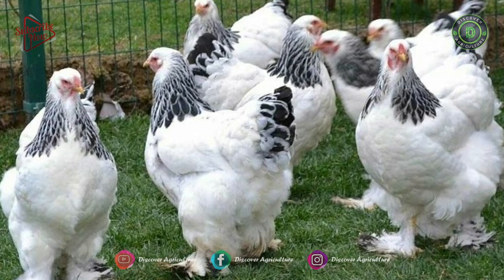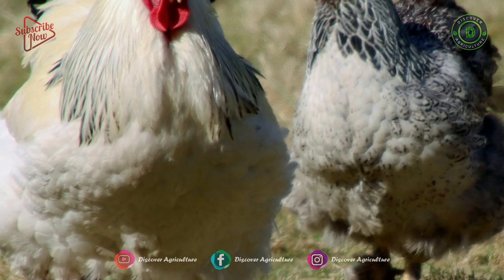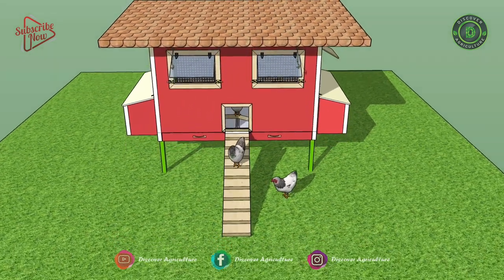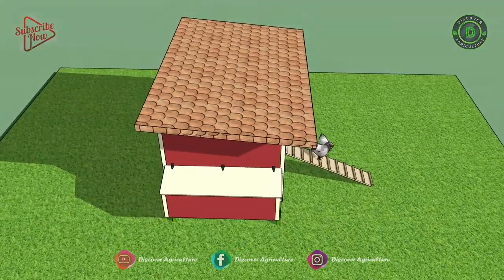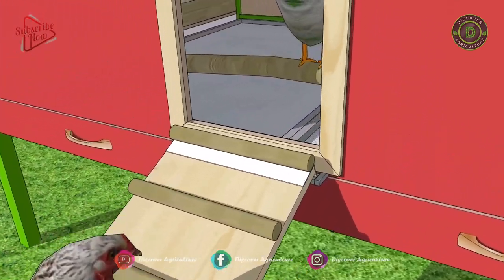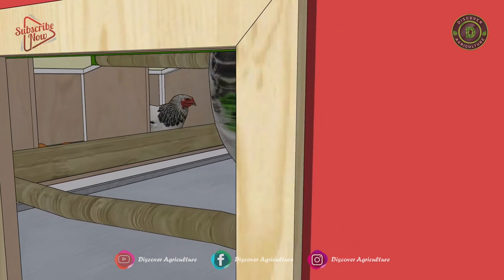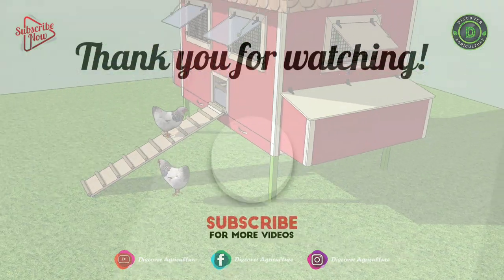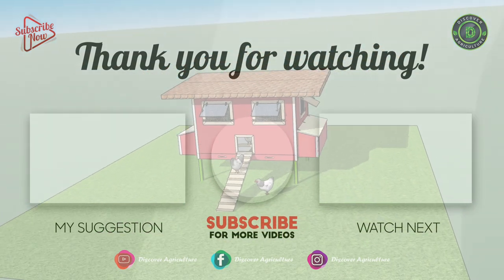Brahma Chicken Shed / Coop | Giant Chicken | Biggest Chicken In the World | Brahma Chicken Breed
This video is on the Brahma chicken shed. The Brahma is an American breed of chicken. It was developed in the United States. The Brahmas are mild-behavioral chickens with giant bodies, feathered legs and feet, and profuse, fluffy feathering.

Chapters:
0:00 intro
0:09 brahma chicken shed
0:27 how much space do brahma chickens need?
0:47 brahma chickens coop architecture
1:05 outro